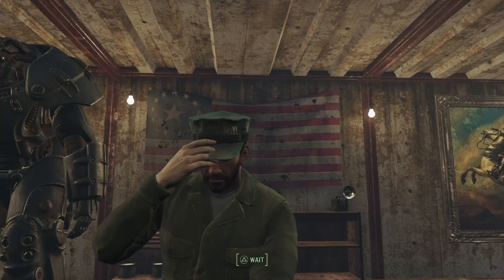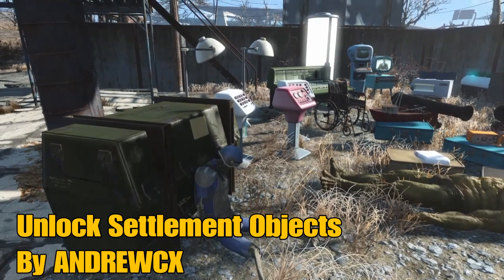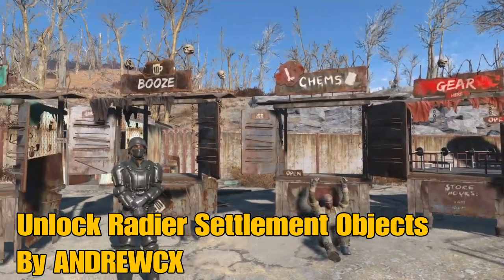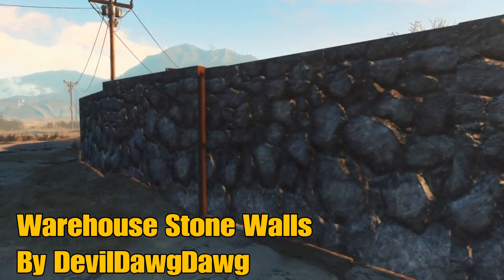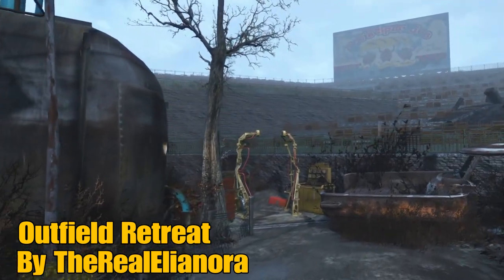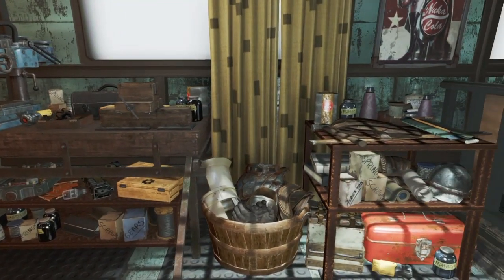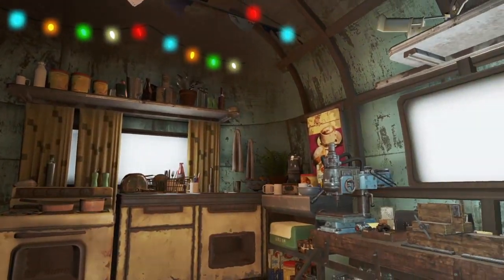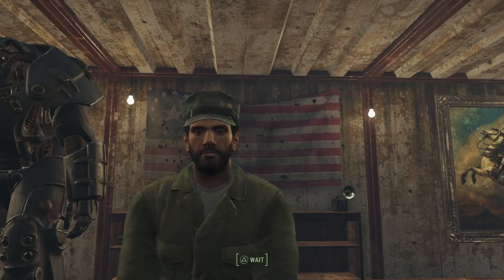Fallout 4 Mods week 1: My favourite Mods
Hello folks and welcome to the Fallout 4 Mods weekly, Week one this week i show you all my favorite mods and more hope you guys enjoy!